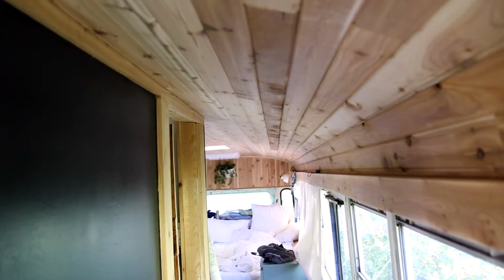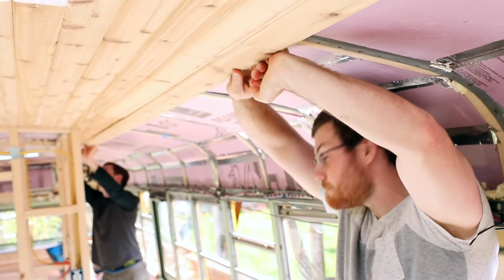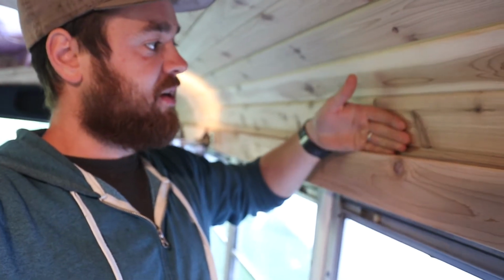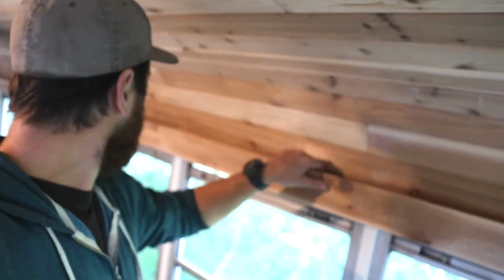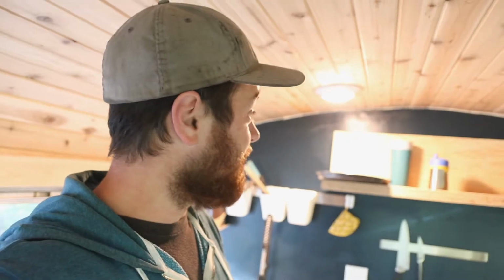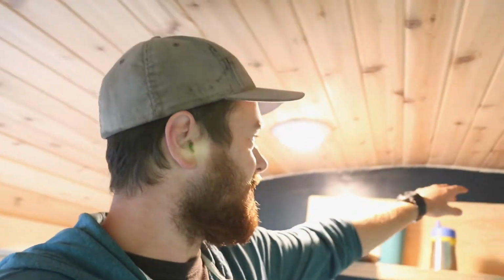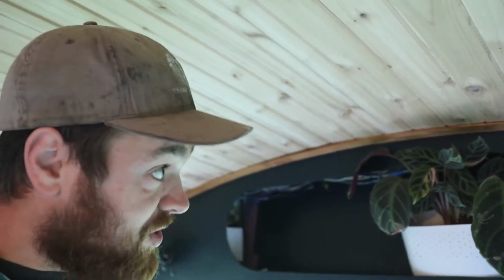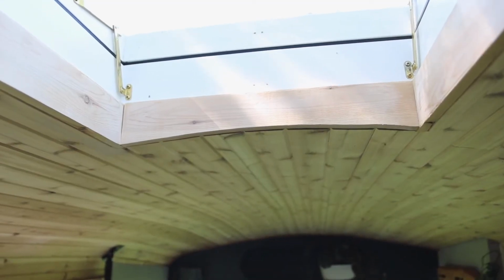Cedar Ceiling (and walls) Install - Skoolie Bus Conversion - E24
In this episode we talk about how we installed our tongue and groove cedar ceiling. We used finish screws to screw in our 4in x 12ft cedar boards. For the walls we secured 5mm underlayment to the framing with 1 1/4 construction screws. We used plastic wood to fill in all the holes.

For the walls -

Plastic Wood

Tools Used -

My Drill
Chop Saw
My sander